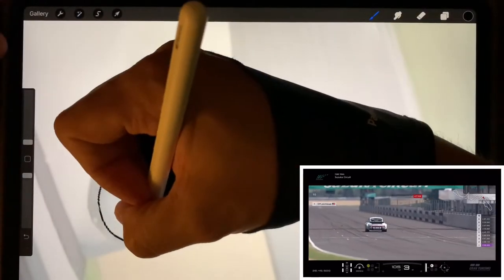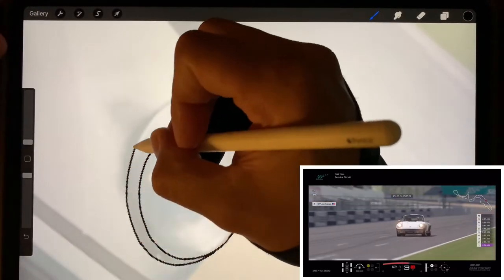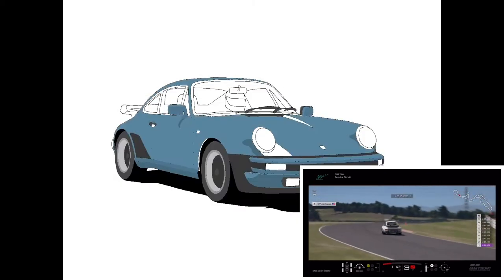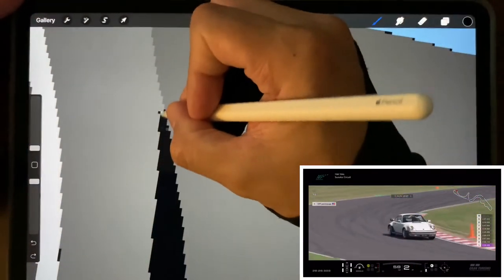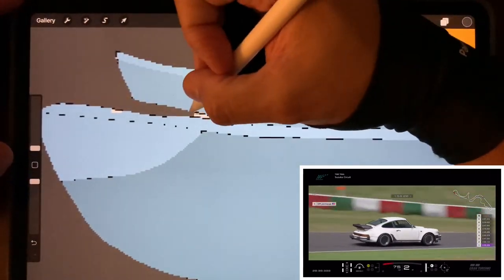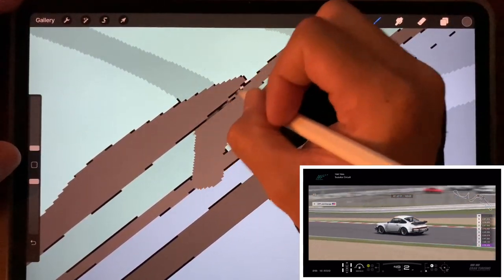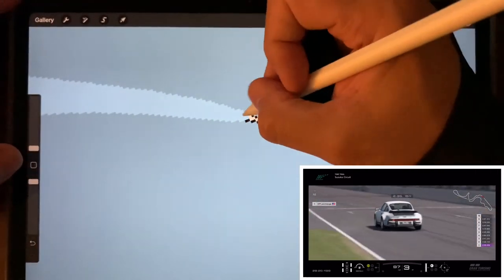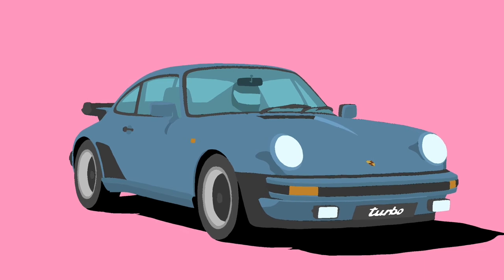Drawing Cars With iPad Pro - Porsche 911 Turbo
Time lapse drawing of a Porsche 911 as we go around the Suzuka Circuit in Gran Turismo Sport.